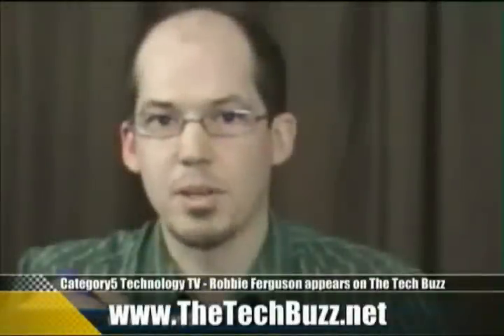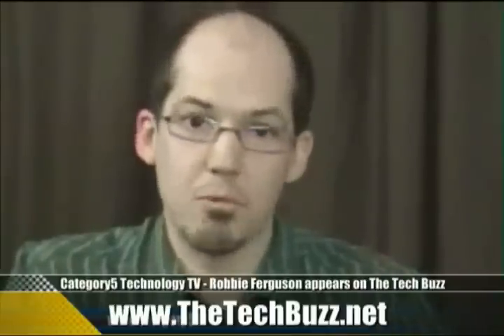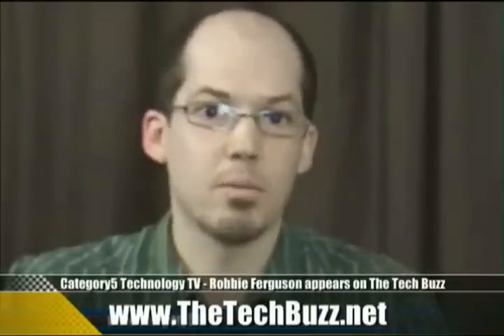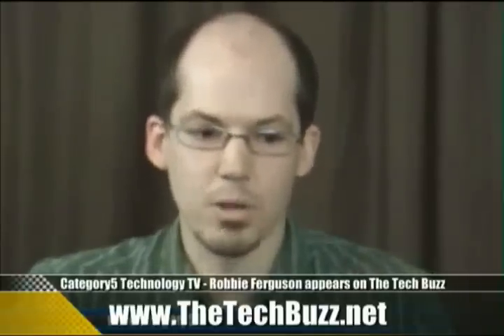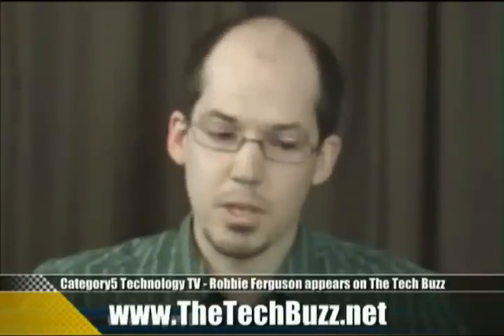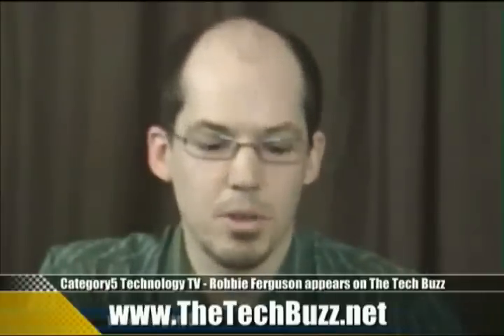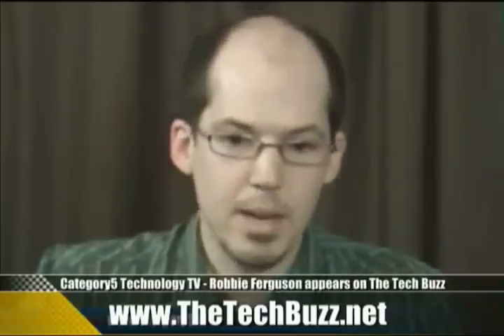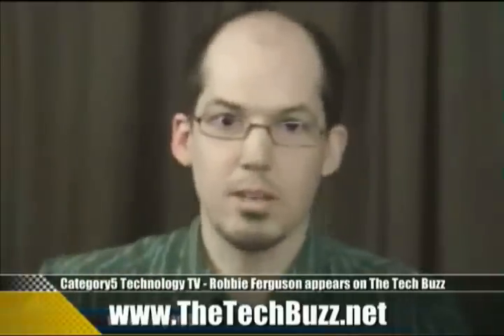Robbie Ferguson defends Ubuntu Linux on The Tech Buzz (Pt 2)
Linux is indeed a viable operating system for even the novice user, and Robbie Ferguson (Category5 Technology TV) joined the team at The Tech Buzz to stand up for Ubuntu Linux.